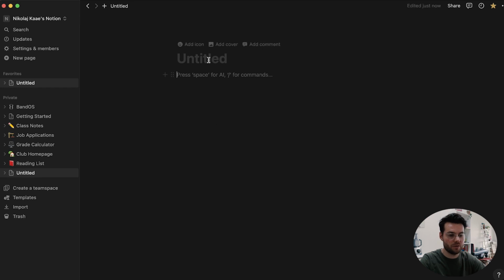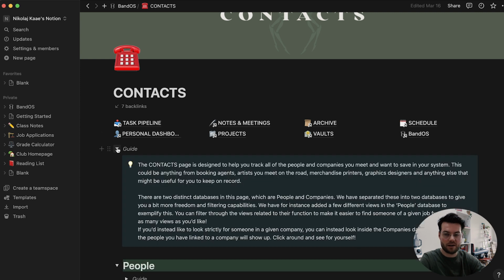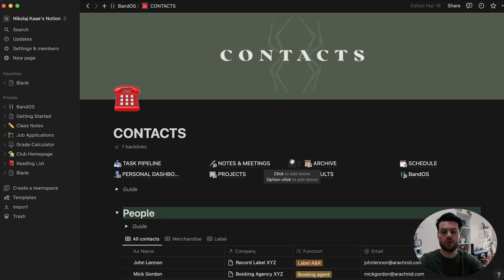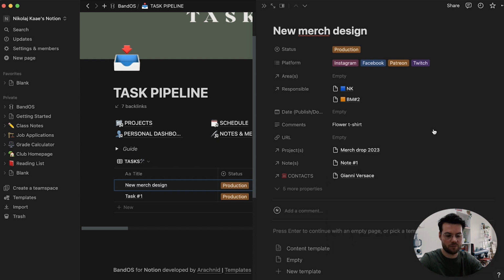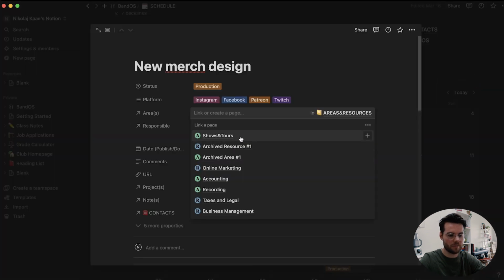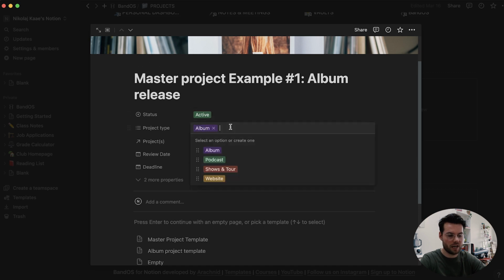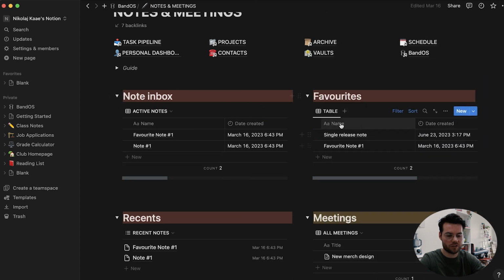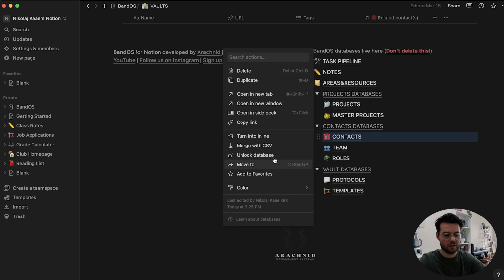The ULTIMATE tool for bands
The BandOS is the world's first complete management tool for bands and musicians. It contains everything you need to keep track of your tasks, projects, schedule, notes and much more - without the need to juggle a bunch of different apps. The BandOS has it all!

In this video, we go through the BandOS in a bit more detail, showing you each part of the system and how it works. We show you how to customise your system and invite your band mates so you can start using it immediately!

⌚️Timestamps:
0:00 Introduction
0:41 Notion in a nutshell
1:07 The BandOS Dashboard
2:22 Inviting your band mates
3:06 Contacts and setting up your team
6:17 The Task Pipeline
10:12 The Schedule
12:01 The Personal Dashboard
13:06 The Projects
15:41 The Notes
16:51 The Archive
18:29 The Vaults
19:23 Staying updated